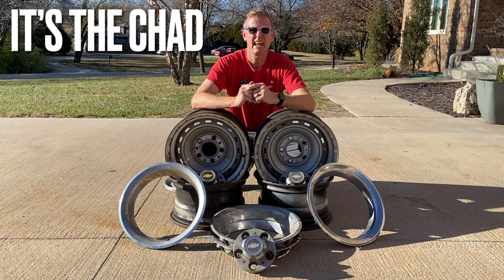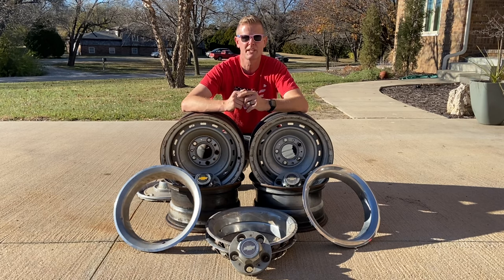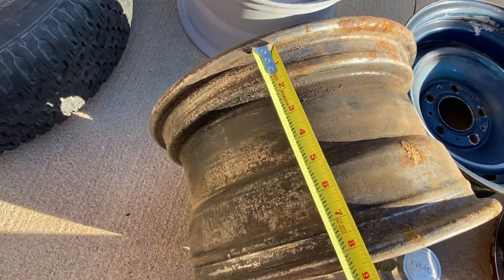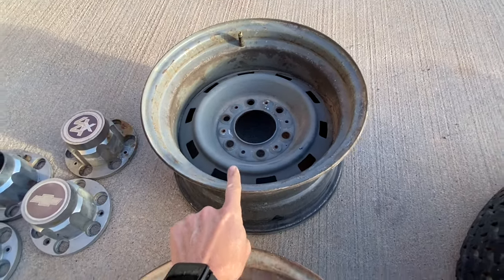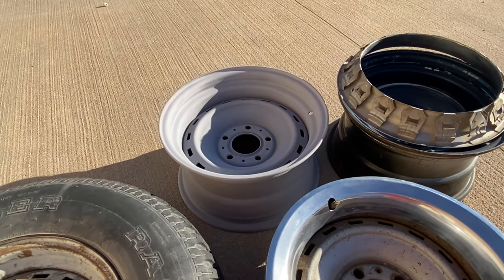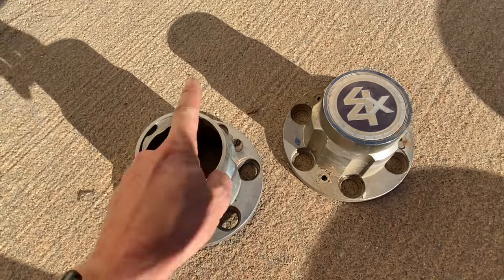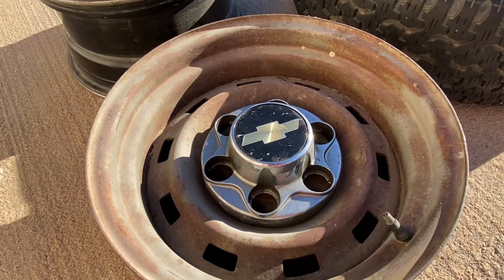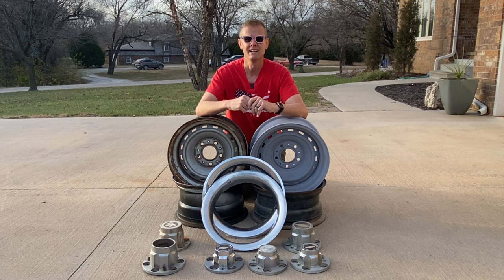Rally Wheels for Trucks - Differences!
Are you looking for a cheap and easy way to update your old 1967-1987 Chevy or GMC truck? You can completely transform the look of your old ride by putting on a nice set of GM truck Rallies. But before you go buy a set off Craigslist, Marketplace or even a junkyard, make sure you do your research and watch this entire video! Today, I will show you the different types and sizes of truck Rallies that GM offered. Good luck and happy hunting!

5 lug Chevy center caps
5 lug GMC center caps
6 lug center caps
4x4 center caps

The smaller plastic center caps can be found on ebay. They come in 5 and 6 lugs versions.

They come in 1/2" GM external thread for 5 lugs and 7/16" for 6 lug.
Make sure you check your sizing and fitment before ordering!